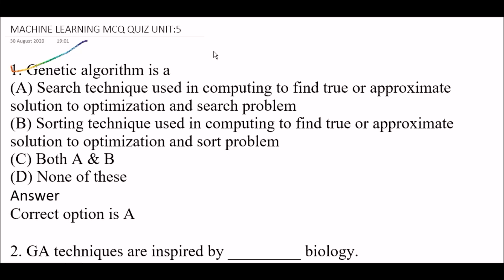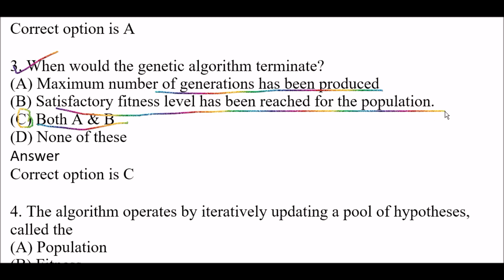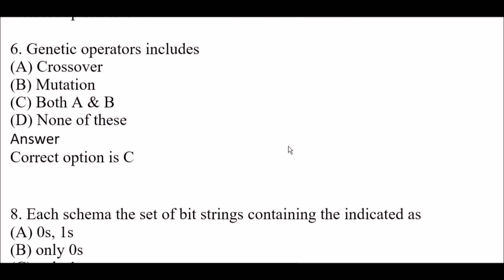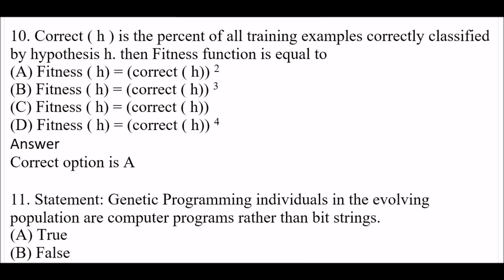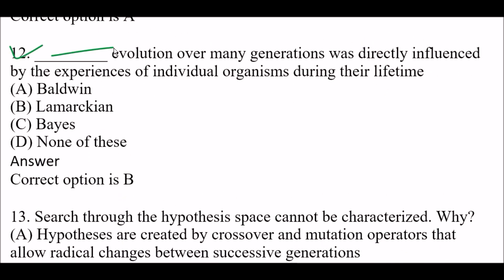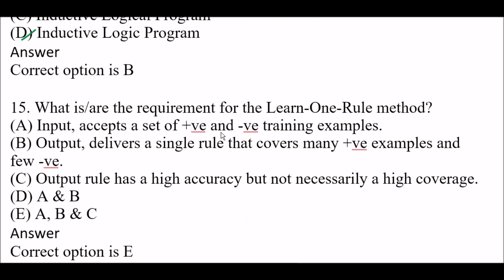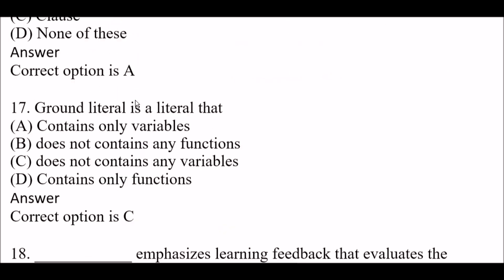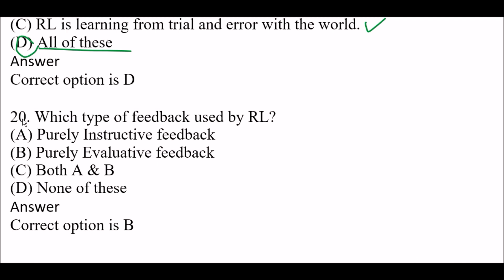Machine learning MCQ questions unit_5 | Machine learning Mcq questions and Answers | AKTU FINAL YEAR